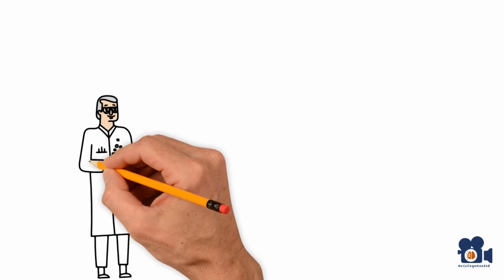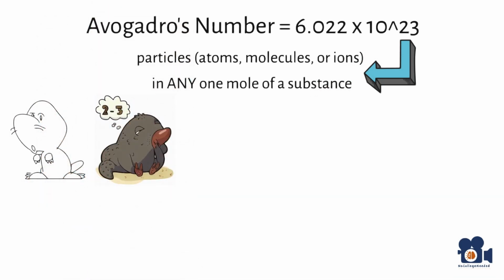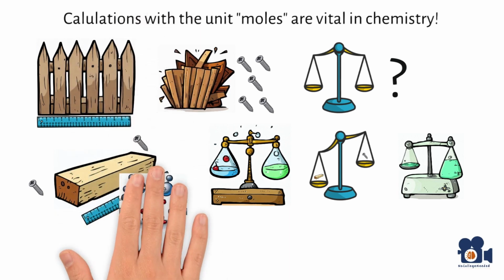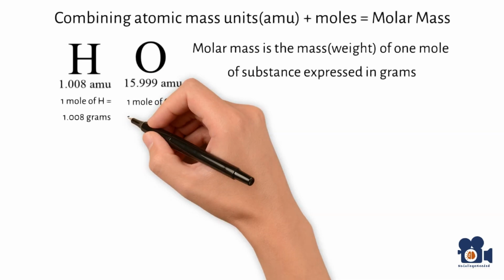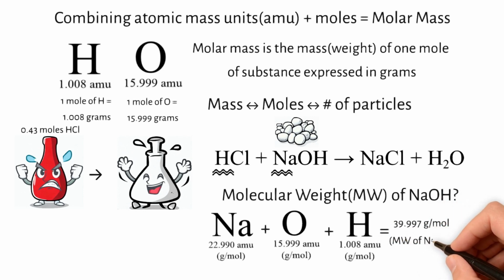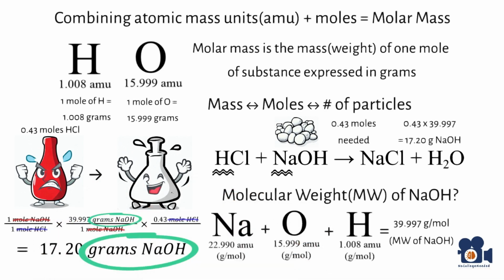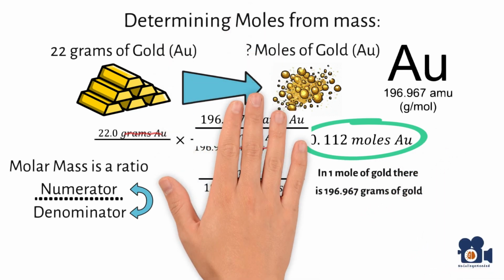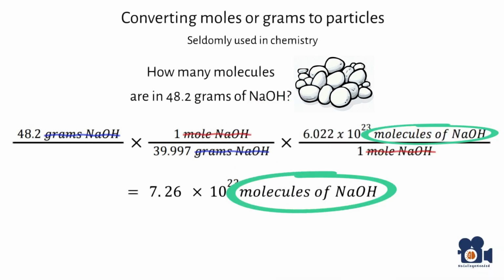Avogadro's Number & Moles | Explained by a Ph.D. Chemist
Dr. Bedard(Ph.D.) delves into Avogadro's number, (6.022 x 10^23), which is a constant in chemistry representing the number of particles in one mole of a substance. While moles are a measure of substance amount, they do not equate in weight for different substances. Calculating reactions in moles is crucial, similar to measuring wood and screws by length for building a fence. Molar mass, the mass of one mole of a substance in grams, aids in converting between mass, moles, and particles. For instance, in neutralizing a solution, understanding chemical equations and molar masses helps determine the required amount of reactants. Dimensional analysis facilitates these conversions accurately. Converting mass to moles involves dividing the given mass by the molar mass. Similarly, converting grams to particles utilizes Avogadro's number. For instance, to find the number of molecules in a given mass, you divide the mass by molar mass and multiply by Avogadro's number.

A Complete Description of Moles and Avogadro's Number

Unit 3.4: A Complete Description of Moles and Avogadro's Number. For more information please visit nocollegeneeded.org.